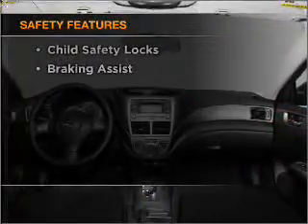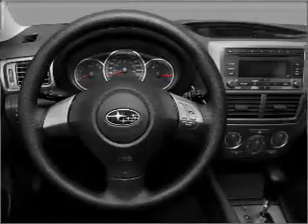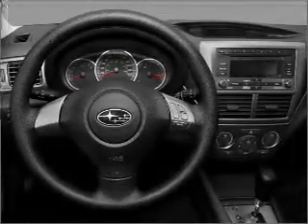2011 Subaru Impreza - HOUSTON TX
Year: 2011
Make: Subaru
Model: Impreza
Trim: 2.5i Premium
Engine: 2.5 liter H4 16 valve
Transmission: 4-Speed Automatic
Color: Marine Blue Pearl
Mileage:
Address:
17109 KATY FREEWAY